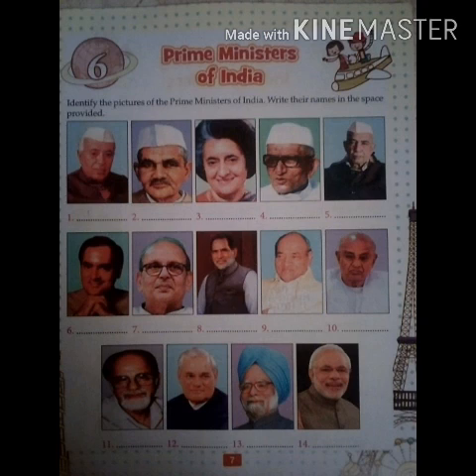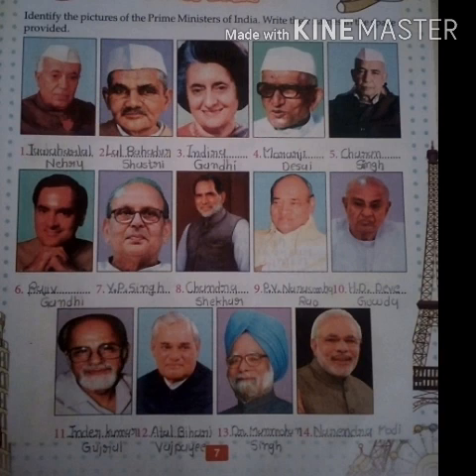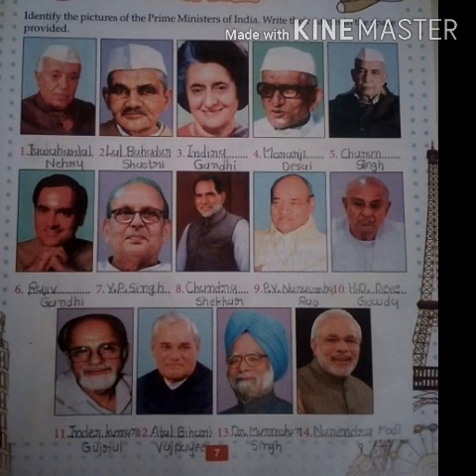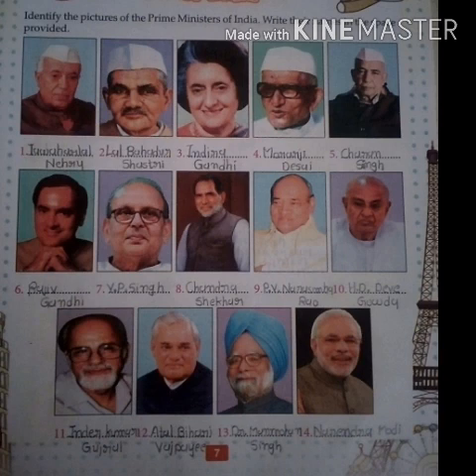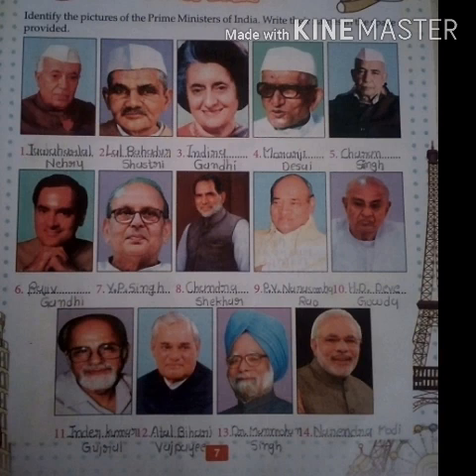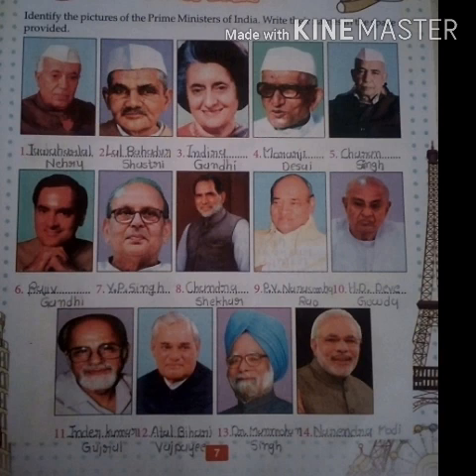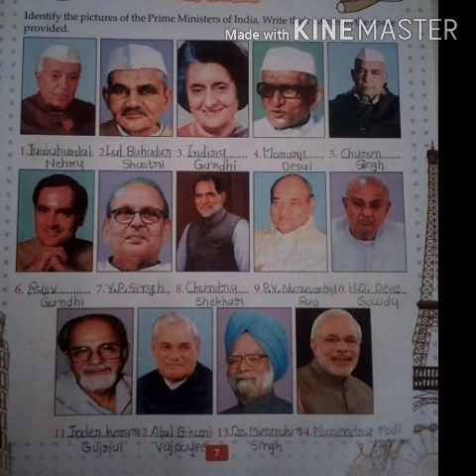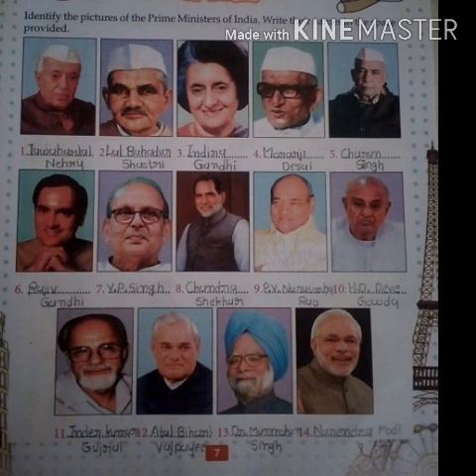ENG std - 4 sub - g.k ch - 6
Niraliben